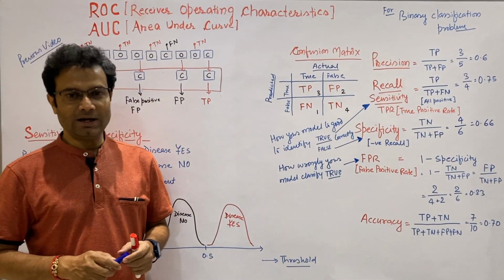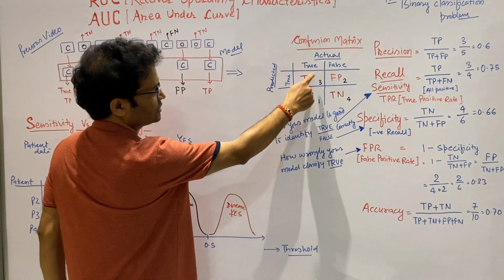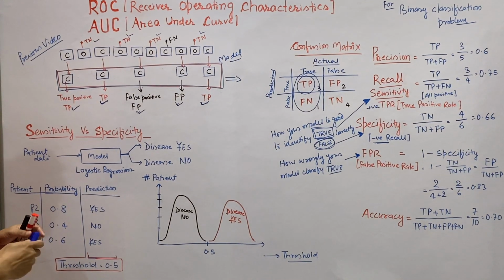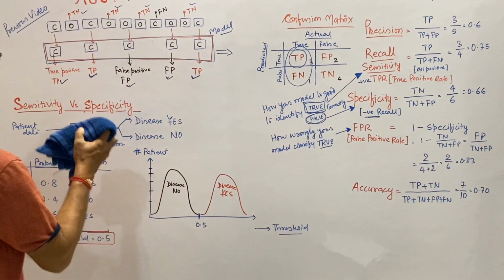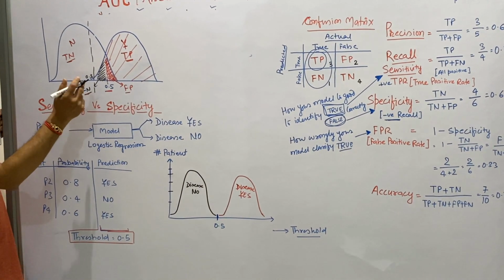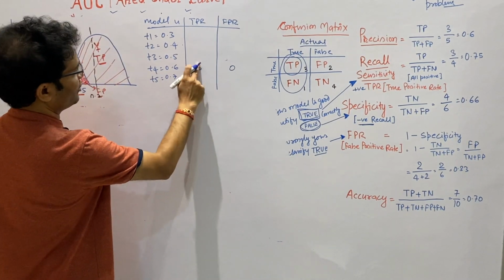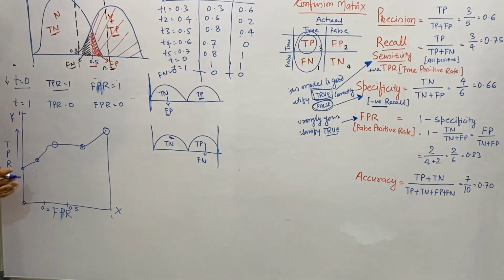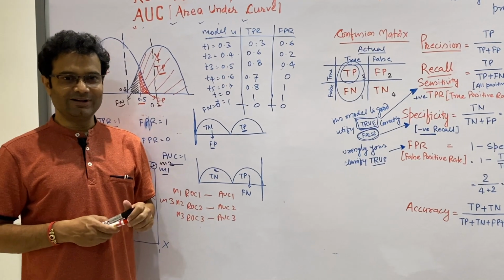Confusion Matrix | Sensitivity vs Specificity | Recall | ROC and AUC | Whiteboard explained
- Explained all basic terminology like Precision, Recall, Specificity, Threshold for better understanding ROC & AUC.

confusion matrix
roc and auc
confusion matrix in machine learning
roc auc
auc
auc roc
auc roc curve
precision and recall
roc curve
roc curve analysis
auc and roc
confusion matrix ÿ¥ÿ±ÿ≠
precision recall
recall and precision
roc auc curve
sensitivity vs specificity
time analysis

ROC and AUC, Clearly Explained!
Creating an excel spreadsheet to plot ROC curves
Convolutional Neural Networks | CNN | Kernel | Stride | Padding | Pooling | Flatten | Formula
TP, FP, TN, FN, Accuracy, Precision, Recall, F1-Score, Sensitivity, Specificity, ROC, AUC
ROC Curve and AUC Explained in Python From Scratch
How to calculate Sensitivity and Specificity of a diagnostic test kit in excel
ROC Curve for sensitivity and specificity
ROC and AUC Simplified | Receiver Operating Characteristic (ROC) and Area Under Curve (AUC)
Box Plot - 1 | How to draw Box Plot and Outlier | Data Mining | Statistics
ROC and AUC in Machine Learning | in Urdu / Hindi
Receiver Operator Characteristic Curve (ROC curve)
What is AUC ?
Recurrent Neural Networks | RNN LSTM Tutorial | Why use RNN | On Whiteboard | Compare ANN, CNN, RNN
Confusion Matrix Solved Example Accuracy Precision Recall F1 Score Prevalence by Normal Distribution and Central Limit Theorem | Gaussian | On WhiteBoard